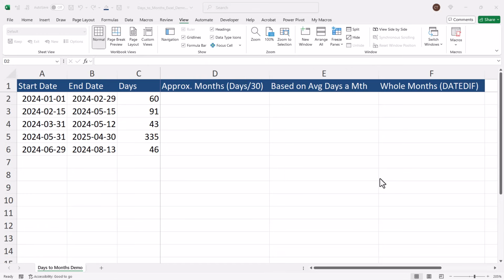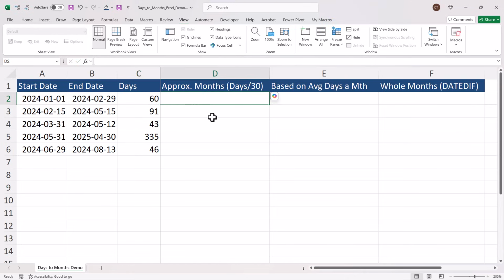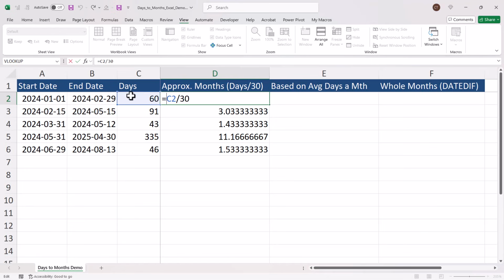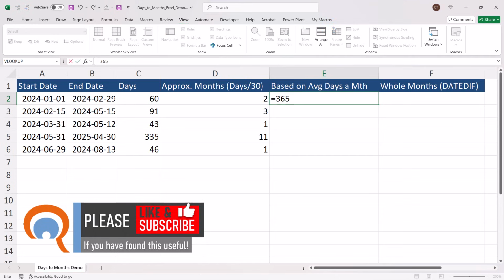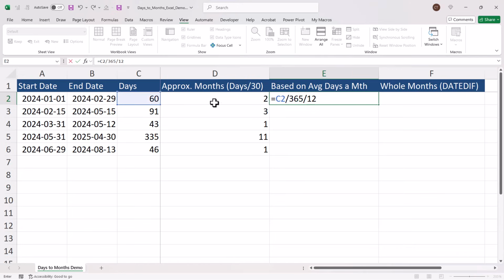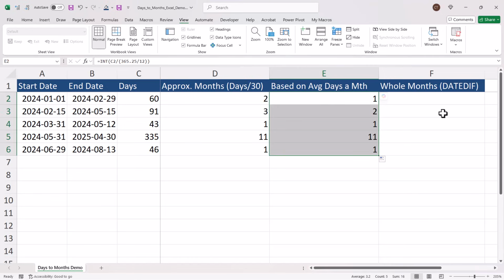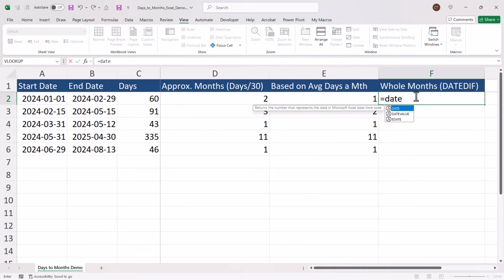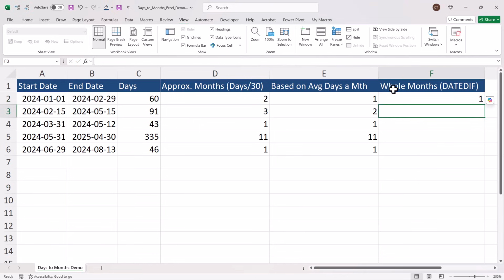3 Formulas to Convert Days to Months in Excel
📽️In this Microsoft Excel video tutorial I explain how to convert days to months.  The tutorial looks at three different formulas you could use.